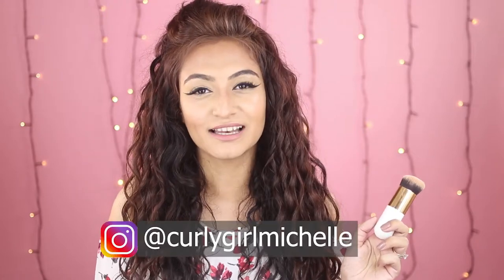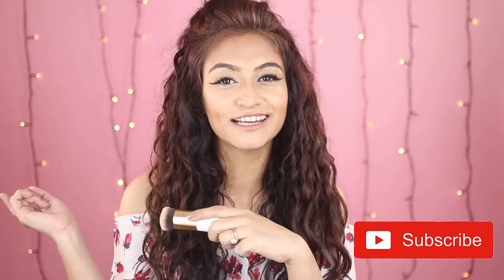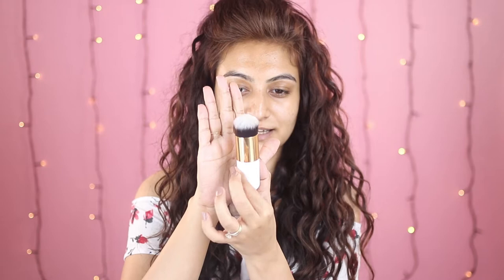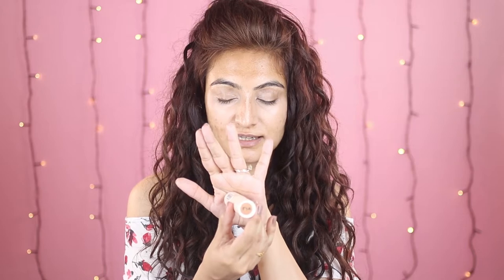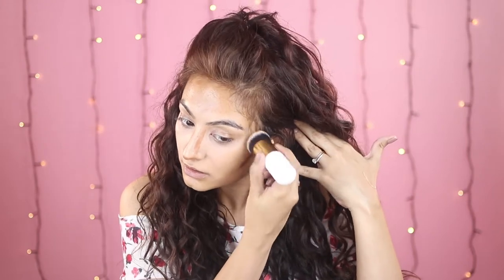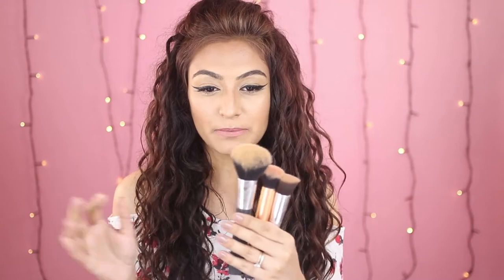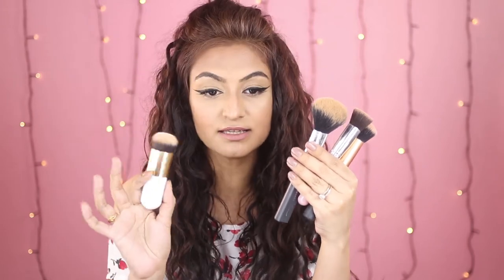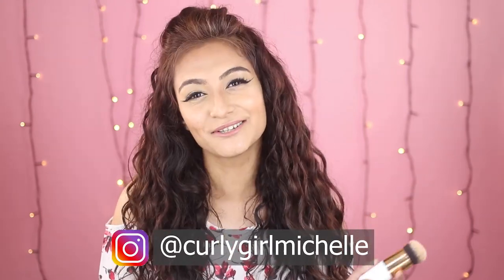AMAZON'S 100 RUPEE FOUNDATION BRUSH???? | FIRST IMPRESSIONS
Sometimes we're lucky to find gems on amazon. This brush has to be one of them. It's not scratchy, it doesn't hurt in the least. I was very pleasantly surprised to get it for such a good price. I absolutely recommend it!

The price just dropped to 62 rupees. Like what in the what what???